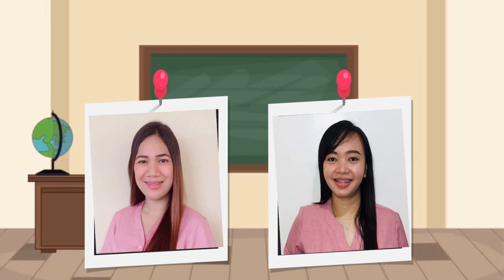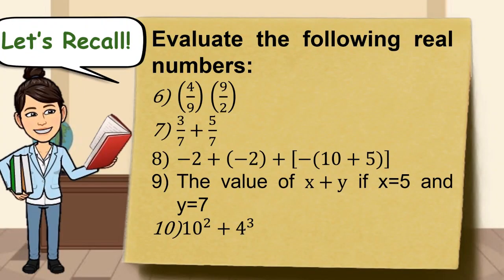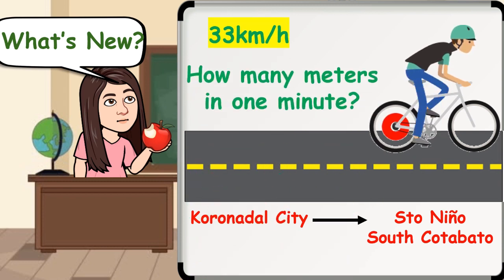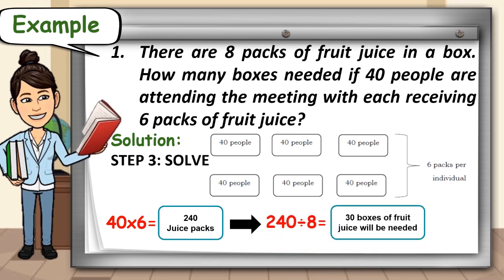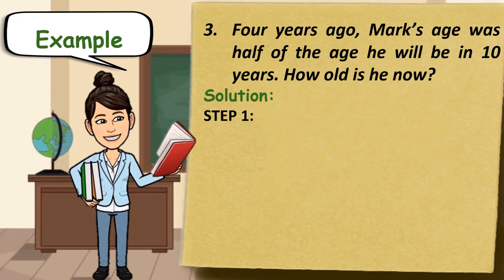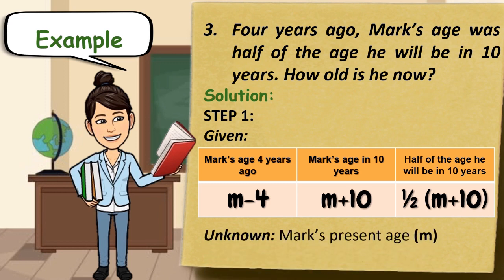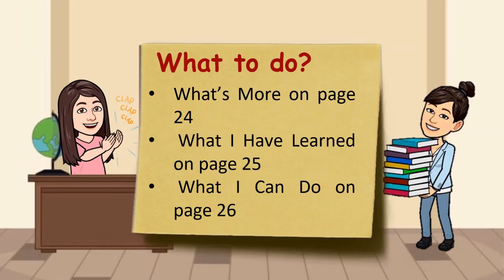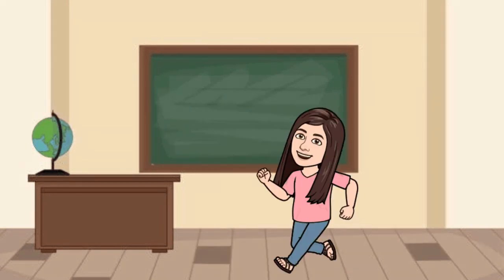Math 7 || Solving Problems Involving Real Numbers l Acute Angels TV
Hello mga Ka-Acute Angels! In this video, you will learn about Solving Problems Involving Real Numbers. Enjoy!
Reference: ADM from Department of Education